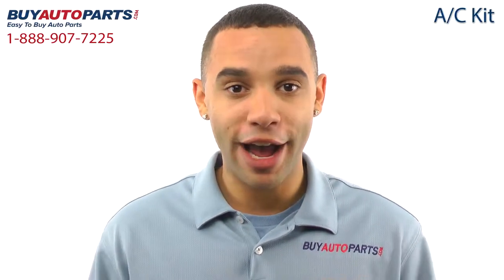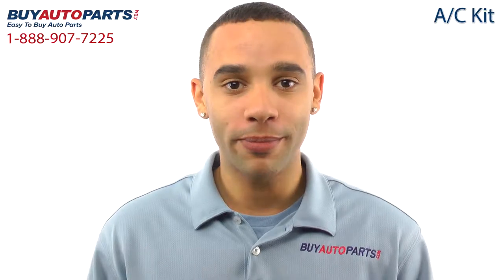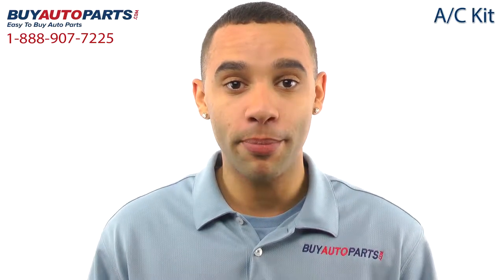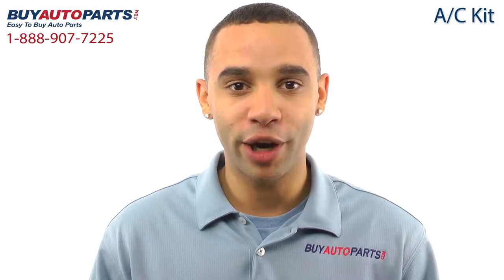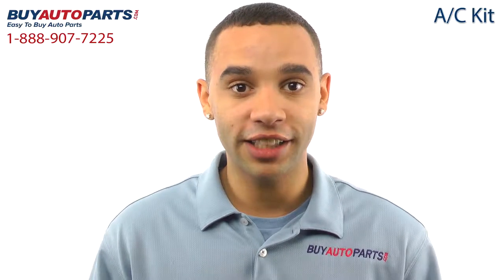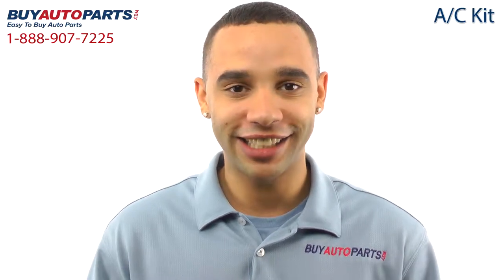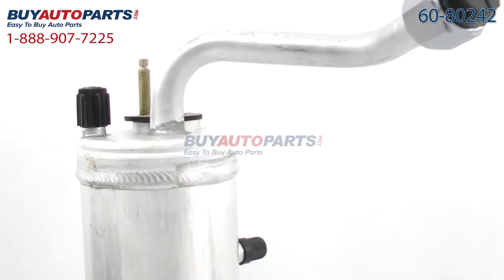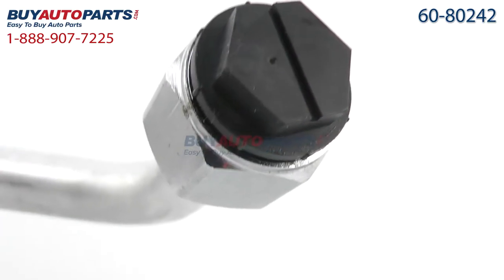A/C Kit from BuyAutoParts.com - Part # 60-80242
This is a guaranteed fit replacement A/C Kit from BuyAutoParts. This 5 piece kit fits many Ford trucks. We recommend having your A/C system serviced by a licensed A/C technician with the correct equipment (vacuum, gauges) and experience.

Our A/C repair kits include the compressor, drier, expansion device, oil and o-rings. This kit and all of our parts ship for free and come with the support of our American auto parts specialists who are here to assist you at . Click to place your order with confidence now or give us a call if you have any questions.

BuyAutoParts carries top quality A/C components for hundreds of different vehicle applications.